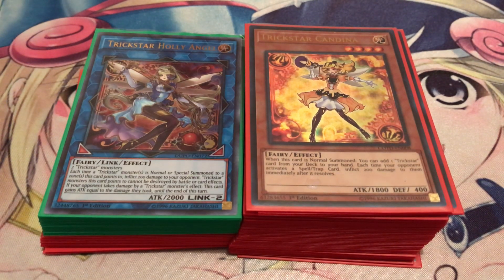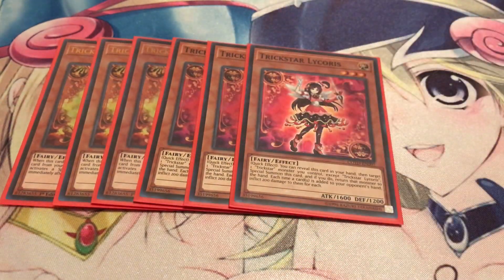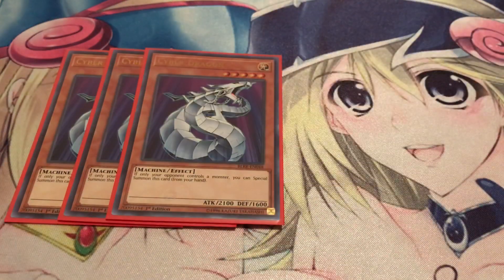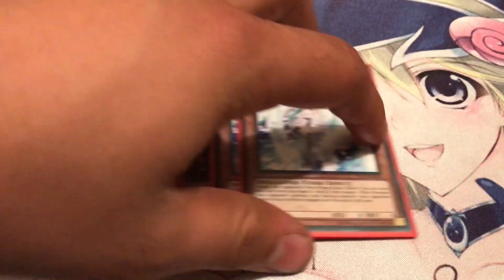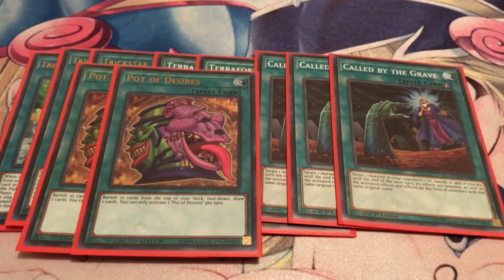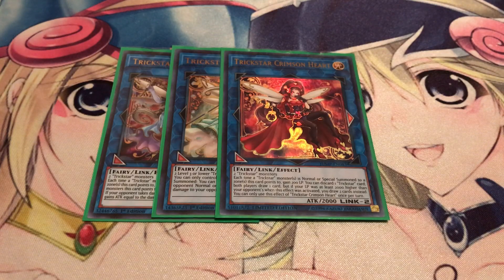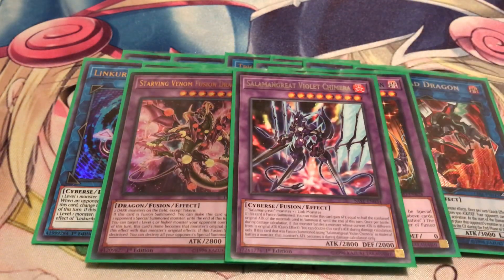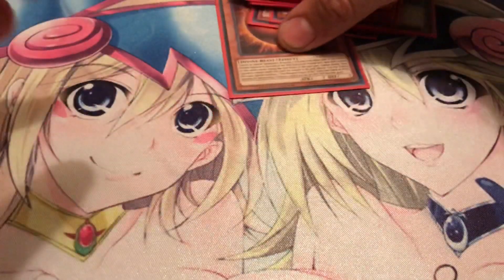Trickstar Deck Profile April 2019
Hey everyone, I'm bringing back the deck that first got me into competitive Yu-Gi-Oh! I still love this deck, it's a lot of fun to play and a considerably low budget option for those who are new to the game. So here are my Trickstars once again with some new spicy tech choices, please enjoy!